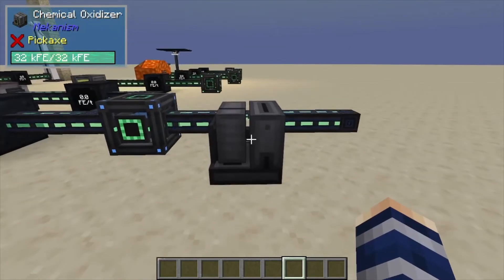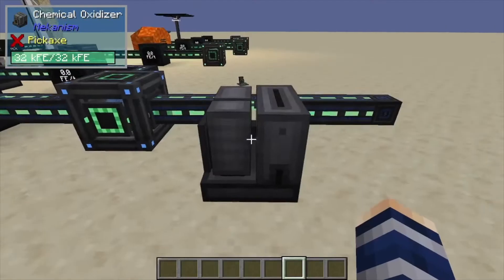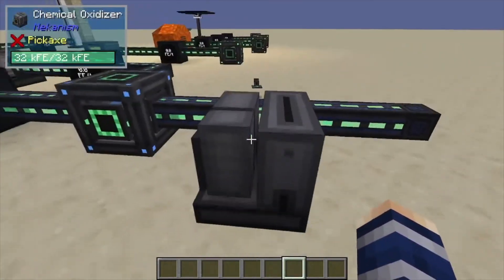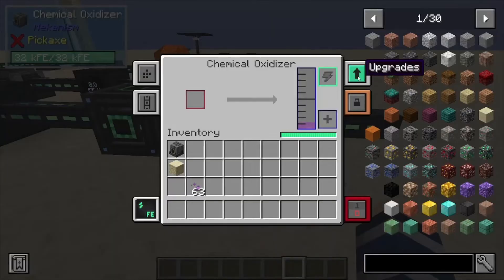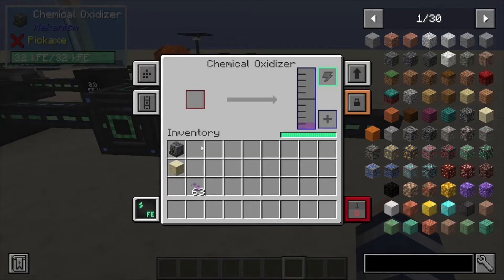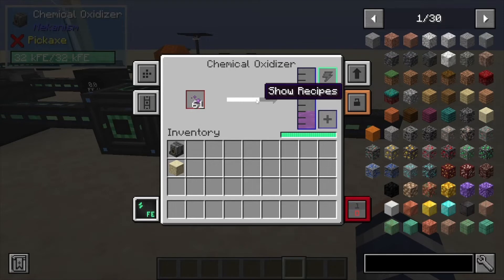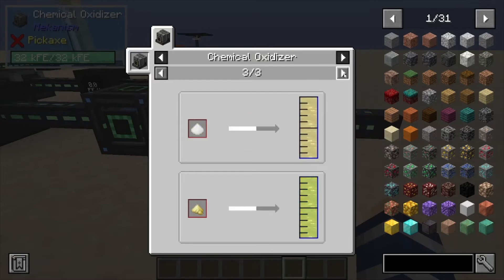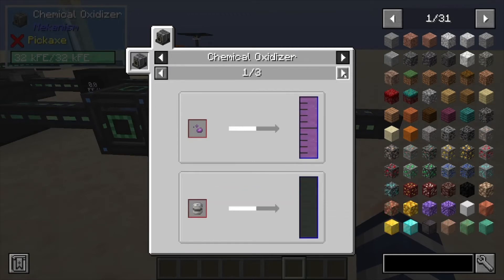Mekanism: Chemical Oxydizer